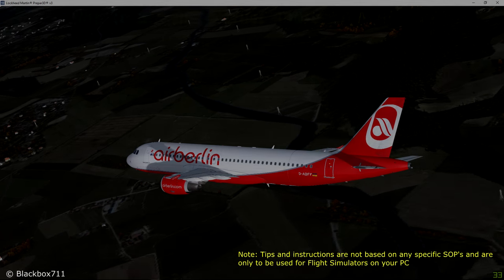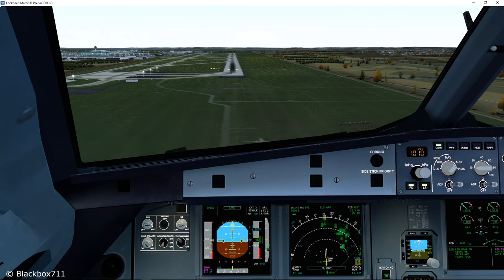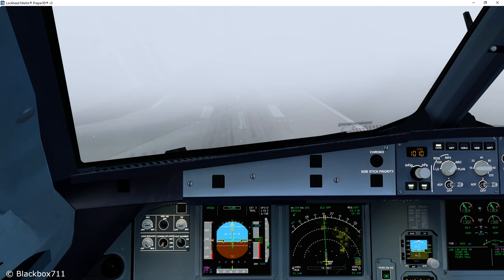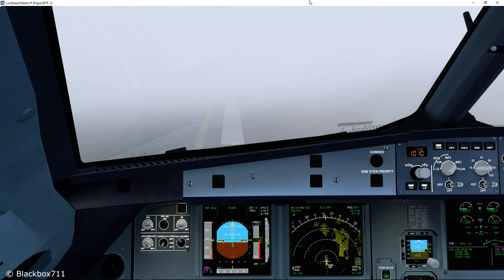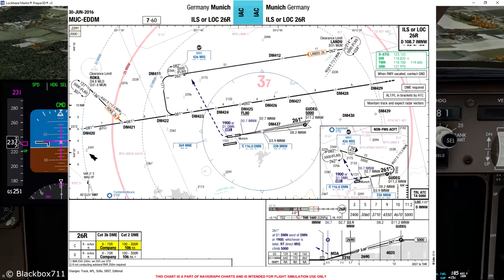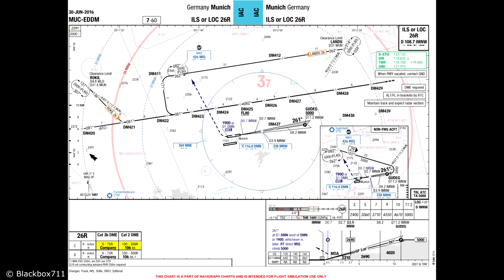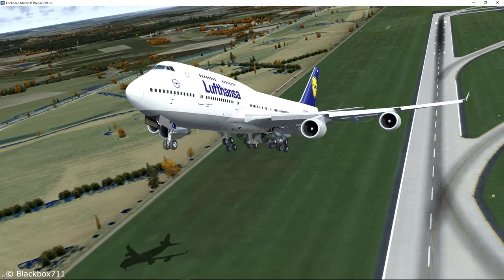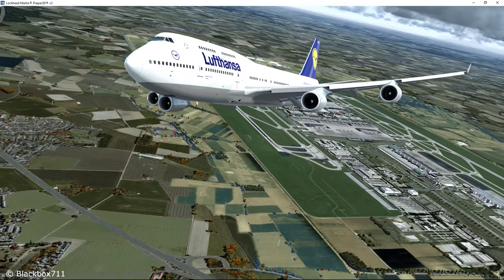Approach Charts and getting the correct Landing Minimum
There is a sound file mixup at 06:05. Please ignore the comment regarding "Radio Altimeter".

PC Specs:
Intel i7-4790K @ 4.00 GHz, Nvidia GeForce GTX 1080, 32 GB RAM, Logitech K120 Keyboard, Zowie FK1 Mouse, Thrustmaster Warthog Stick, Throttle and Rudder Pedals